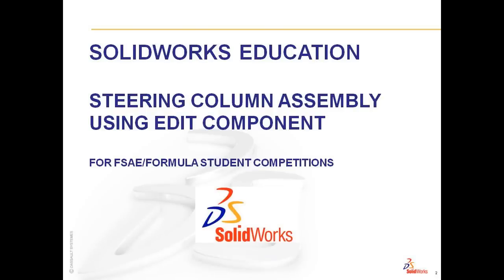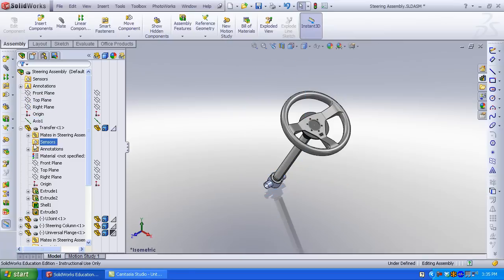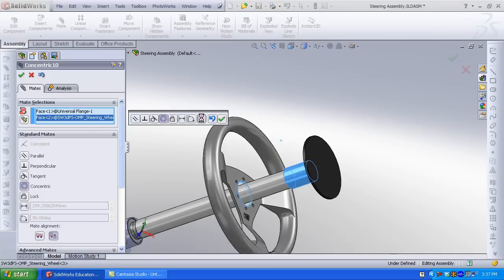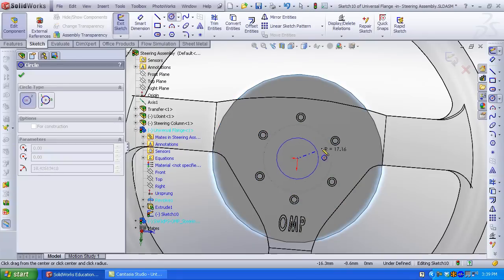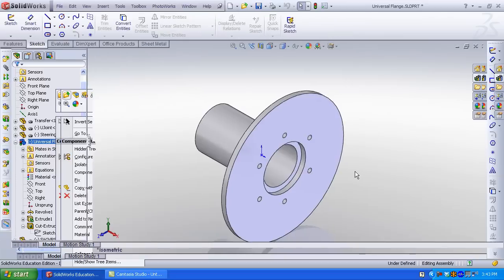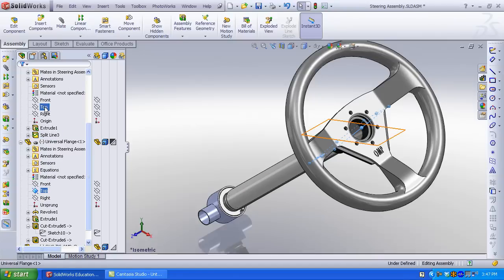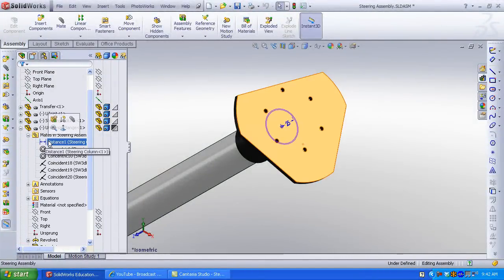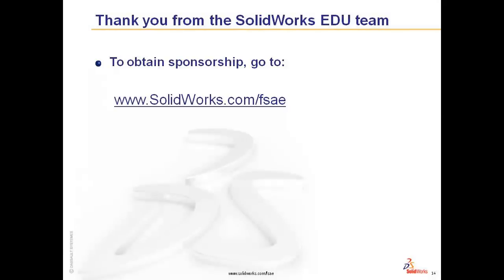SolidWorks FSAE Steering Assembly with Edit Component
Illustrates basic components of a steering assembly and how to develop in context features with Edit Part/Edit Component.  Also show how using a reference geometry, angle mate and distant mate provides flexibility in design